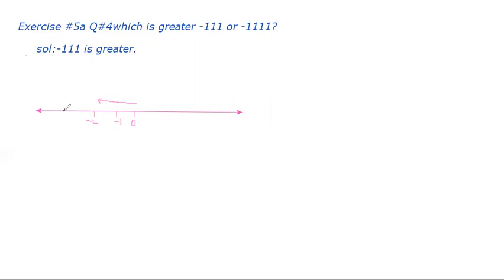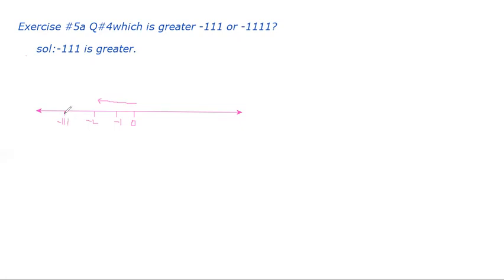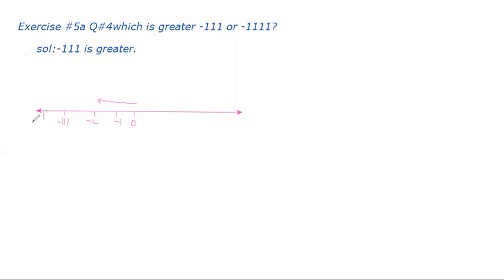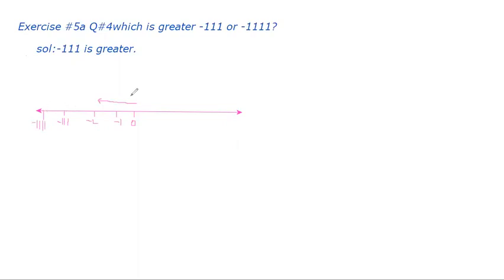Chapter#5 Exercise 5a Question#4 | Oxford Coundown Book 6 Maths | Learn Maths With Madam Tahira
In this lecture we solved the Oxford New Countdown book 6 second edition Exercise 5a Quesion#4 part 1. Integers and rounding off too.
This is a great Maths Learning channel that provides several tutoring math videos covering different topics including Basic Math lessons, calculator tips, brain teasers, fractions and decimals, algebra and functions, number sense, arithmetic, geometry...and many more.

FOR BUISNESS Email Only..